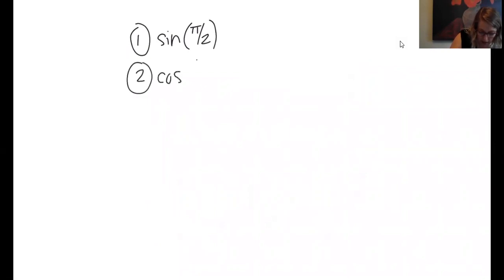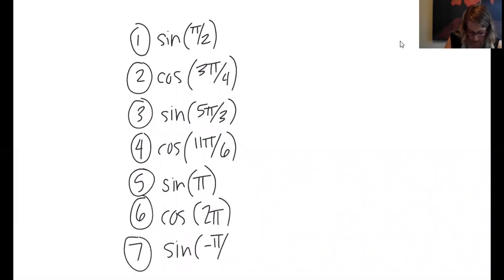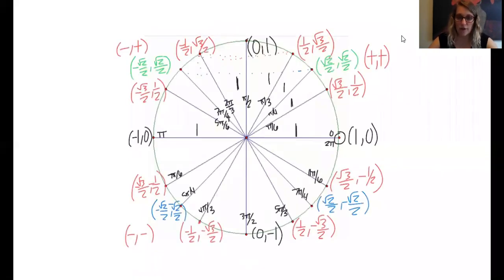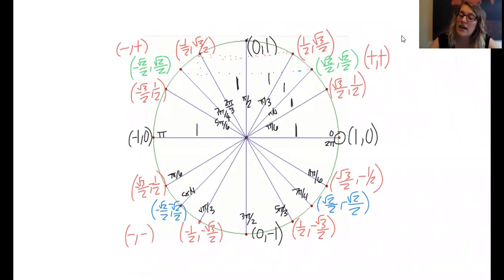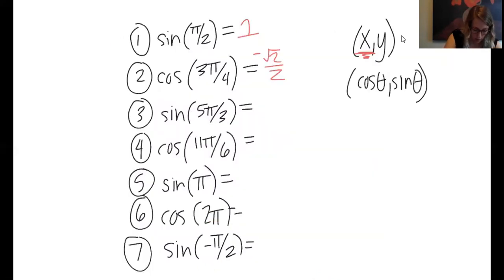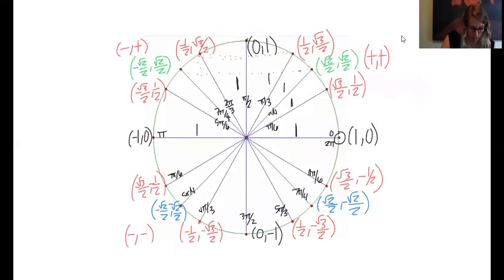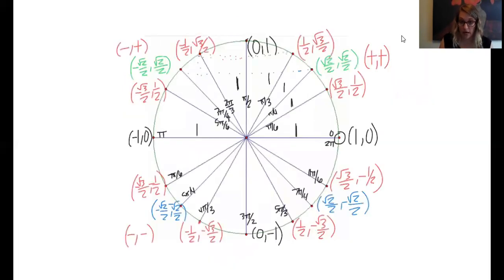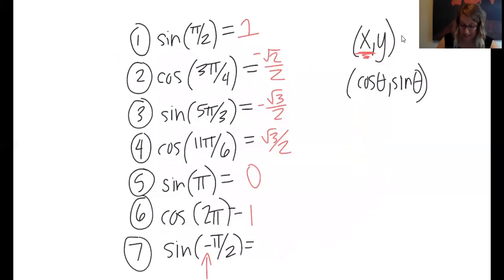Using the Unit Circle--Basic Trig Examples (part 2)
This video follows the previous video with some examples of using the unit circle to find some trig values around the circle.